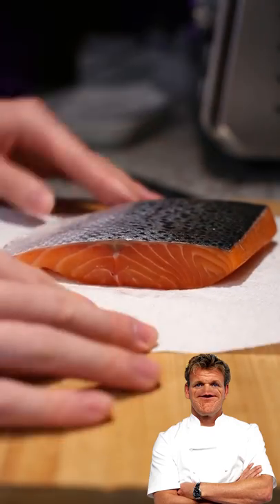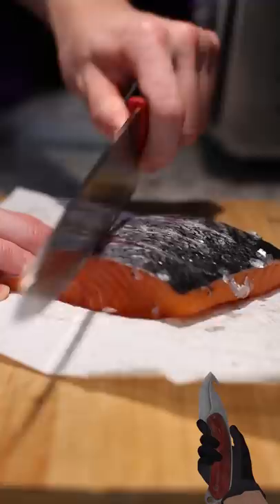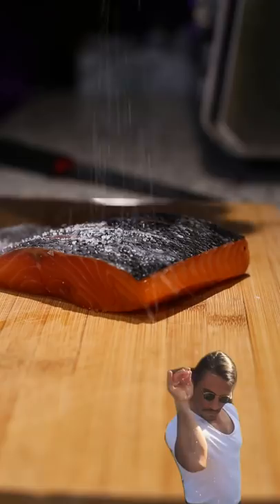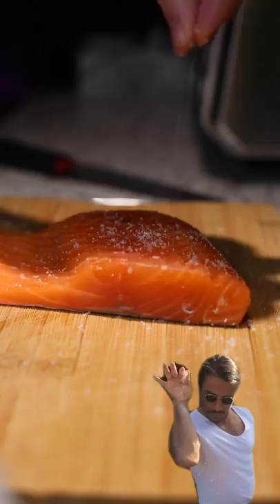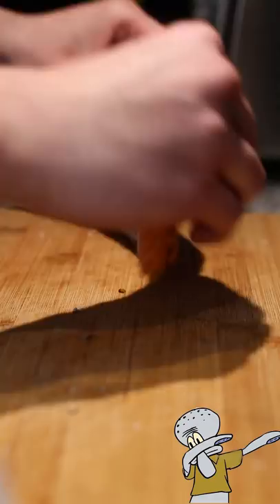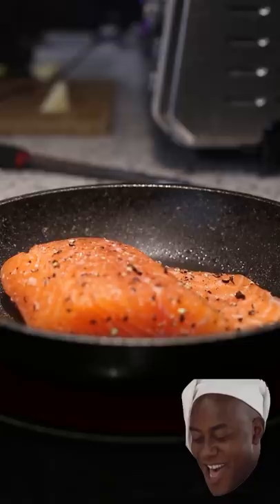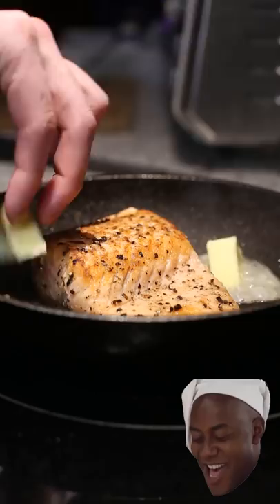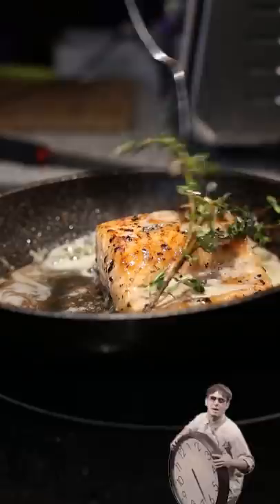I made GORDON RAMSAY'S PAN SEARED CRISPY SALMON RECIPE ! It's actually SO GOOD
I tried making GORDAN RAMSAY'S CRISPY SALMON RECIPE!!! w/ butter
My inspiration Mr. Gordon Ramsey made pan seared salmon fillet once upon a time. So I obviously need to do the same ! Today we are going to make Mr. Ramsey's signature Crispy Salmon recipe with butter !...

Gordon Ramsay's Crispy Salmon Recipe HD
The nicest compliment I’ve ever gotten on this YouTube channel ! Really made my day and let me continue moving the channel forward even tho there if it’s not performing well.

But it’s these moments where I’m glad that I’ve provided to someone in the world. I’ll introduce myself here, my name is Sherwin * Chefwin  I like binging with babish ( babish culinary universe ) , Alvin Zhou , Adam regusea , food network for the memes Gordon Ramsey Joshua Weissman anime kdrama kpop egg fried rice chicken tenders ( breast and legs ) Japanese curry made from scratch. Butter Garlic Shrimp EGG FRIED RICE Latifs Inspired
Mr. PHEA 蛋炒饭  卵チャーハン  계란볶음밥  마늘 새우 ガーリックシュリンプ 蝦. today we made Dakgangjeong Crispy Korean Fried Chicken 닭강정 から揚げ韩国炸鸡 Chimaek Aaron and Claire and Maangchi insprised ! VIRAL TIK TOK PASTA ! ( feta tomato pasta ) tomato pasta feta cheese tiktok trend, gordan ramsey crispy salmon recipe signature Crispy Salmon recipe,How to cook salmon fillet in a pan with skin,easy pan seared salmon recipe with lemon butter,gordon ramsey tiktok,salmon recipe, salmon gordon ramsay,salmon gordon ramsay recipe,basic salmon,easy salmon recipe pan,easy salmon recipe,salmon fish recipes for dinner,pan seared salmon,pan seared salmon with skin,pan seared salmon fillet,pan seared salmon fillet with skin, salmon fish,gordon ramsay salmon, scaling fish!